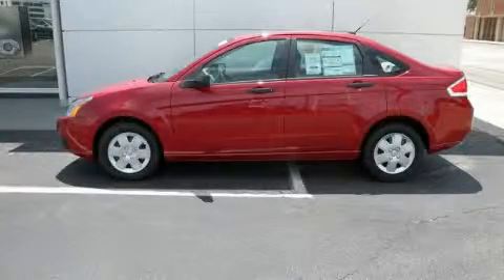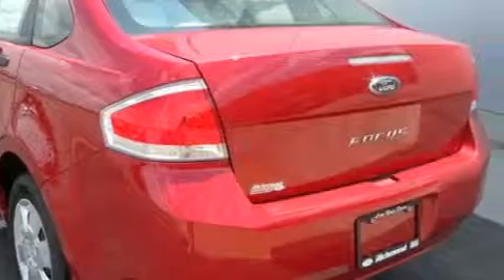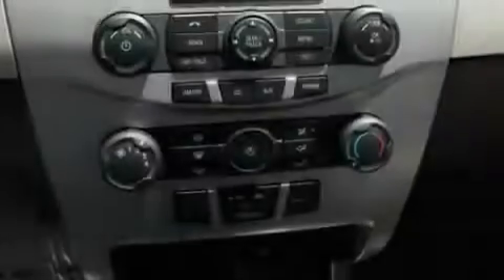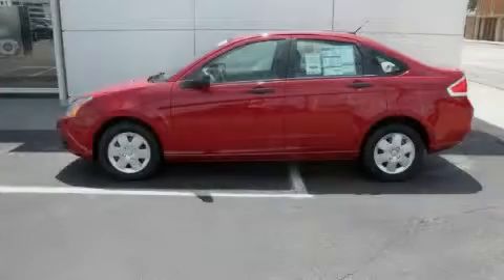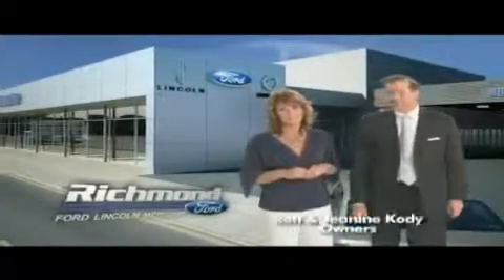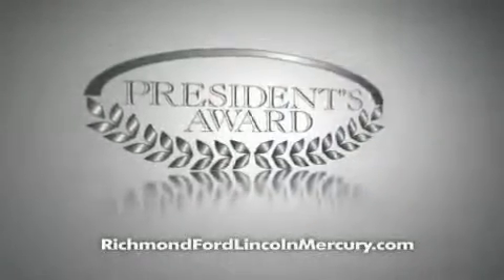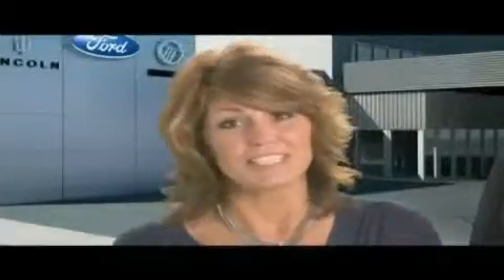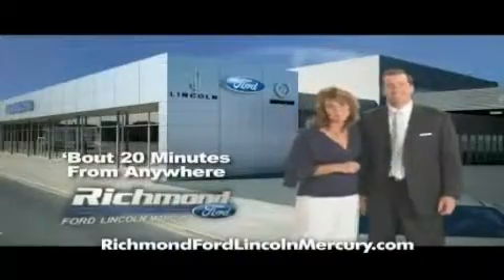2010 Ford Focus Richmond VA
Year: 2010
 Make: Ford
 Model: Focus
 Engine: Gas I4 2.0L/121
 Trans.: 5SP
 Exterior: Sangria Red Metallic